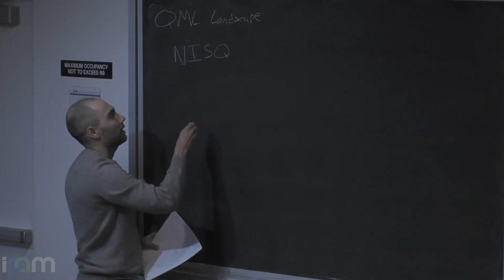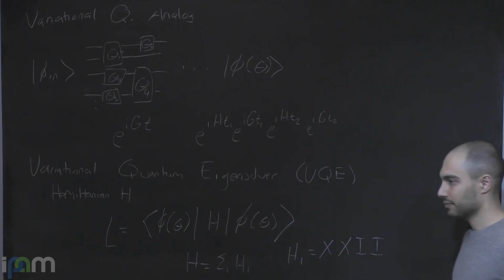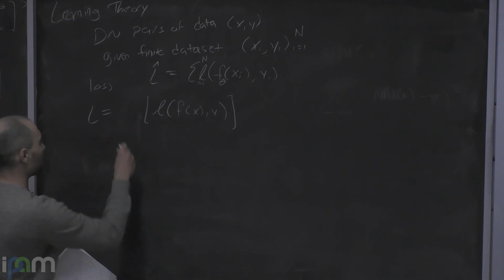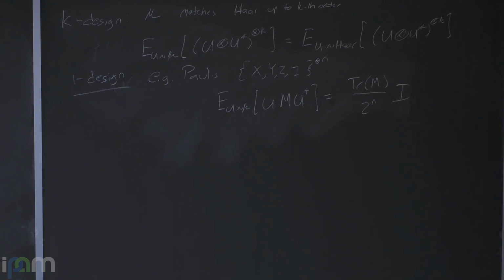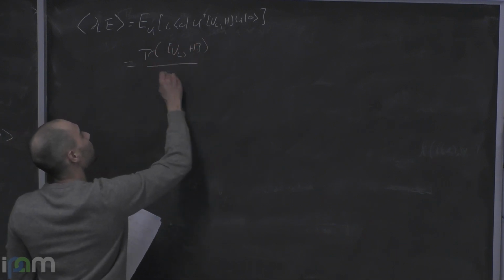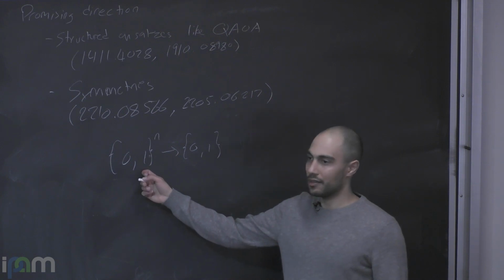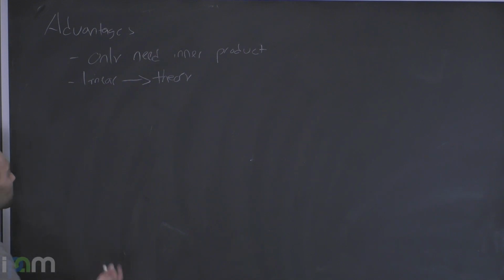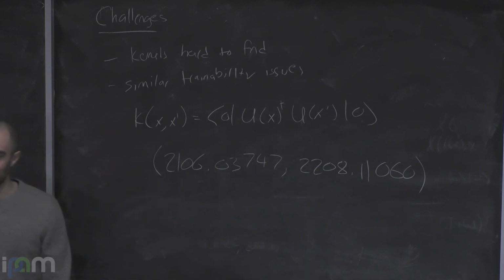Bobak Toussi Kiani - Quantum Machine Learning - IPAM at UCLA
Recorded 22 February 2023. Bobak Toussi Kiani of the Massachusetts Institute of Technology presents "Quantum Machine Learning" at IPAM's Winter School on Contemporary Quantum Algorithms and Applications.